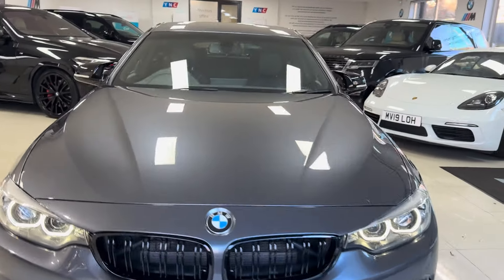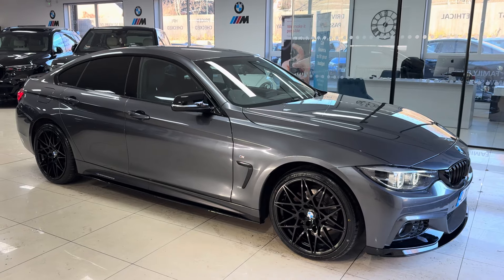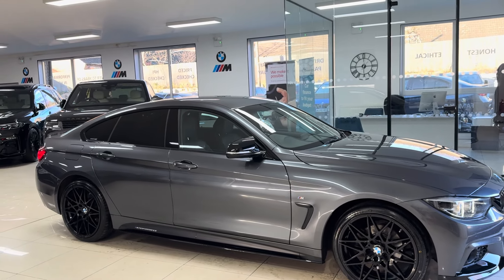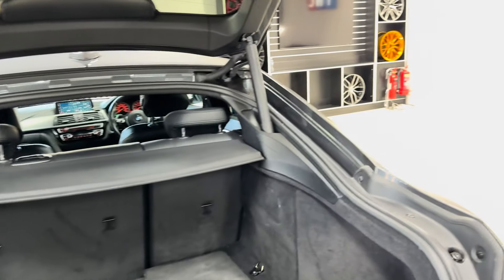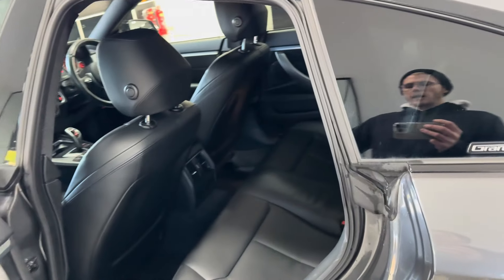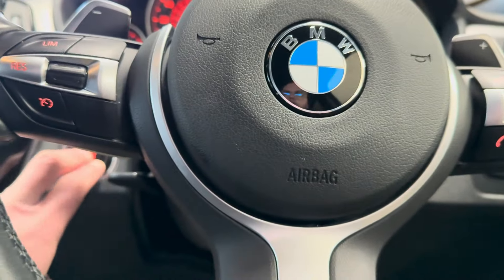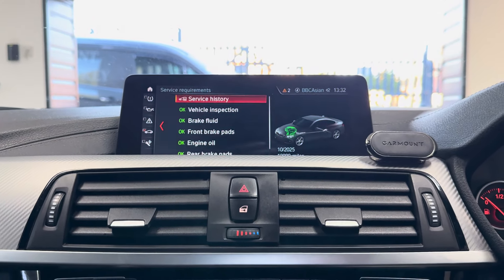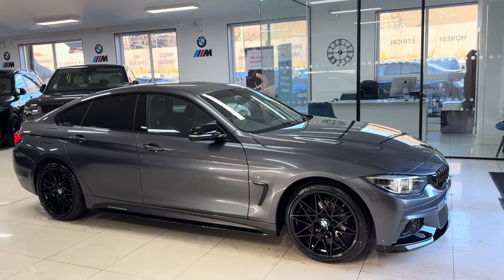(LD20ODC) 420i M SPORT GRAN COUPE (Facelift!)